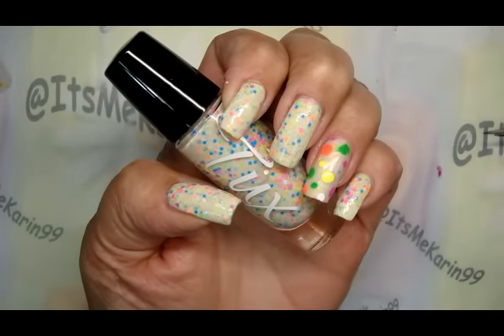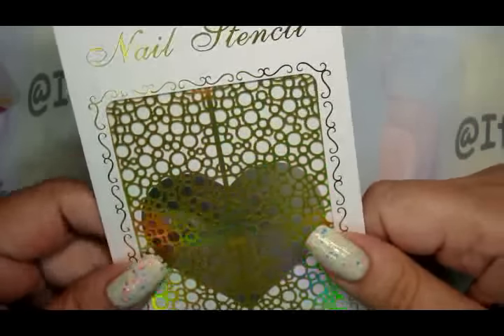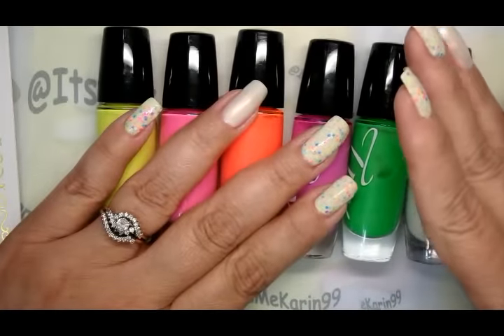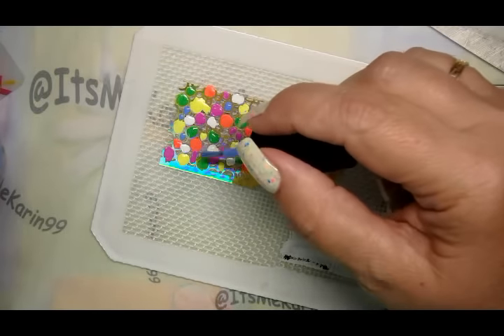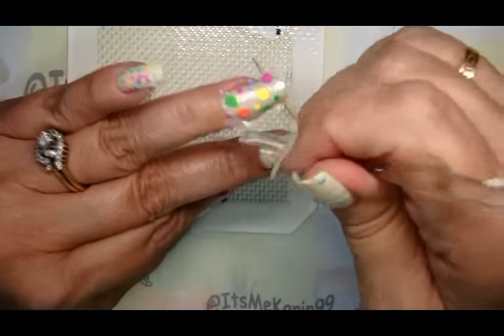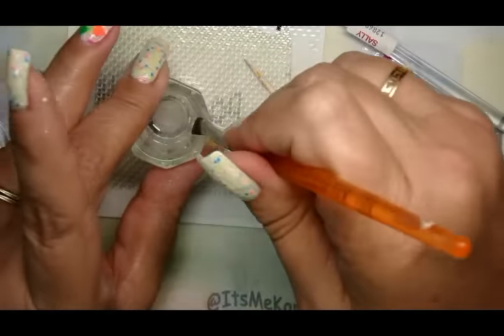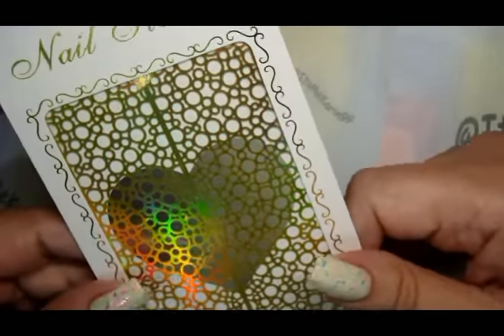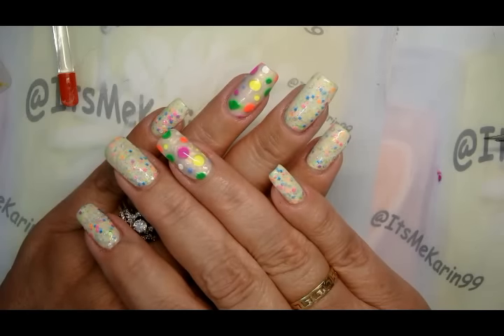Nail Art and Review - Uptown Funky Dots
We're taking a look at a beautiful holographic stencil/nail vinyl from the Born Pretty Store.  This stencil was provided to me by BPS, which I am very grateful for the opportunity to review. So, we're doing some nail art with it.

I hope you will enjoy this video and design.